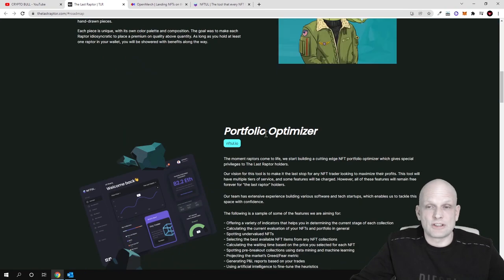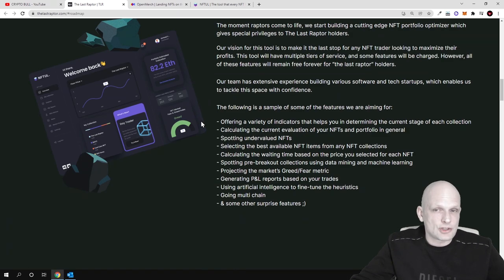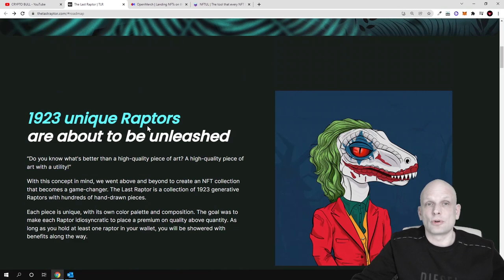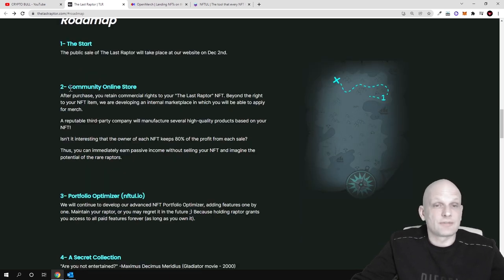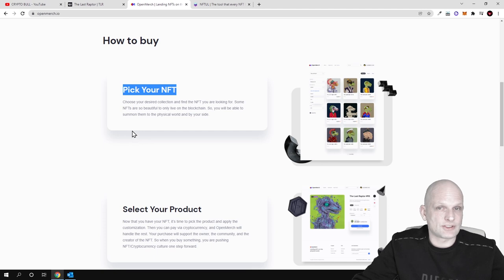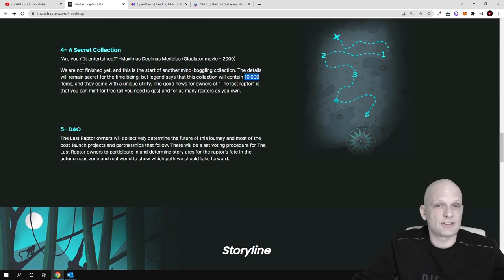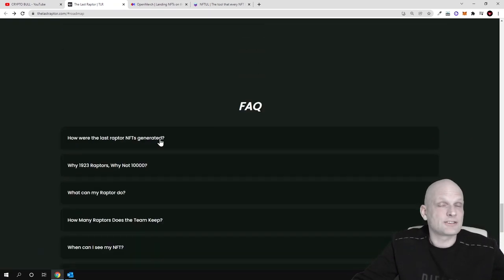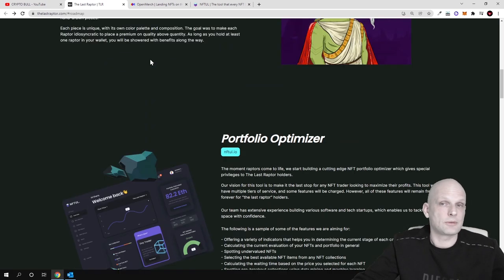NFT PROJECT THE LAST RAPTOR NFT CRYPTO MERCH AND AI SOFTWARE!?!